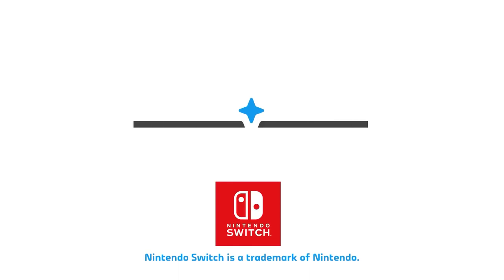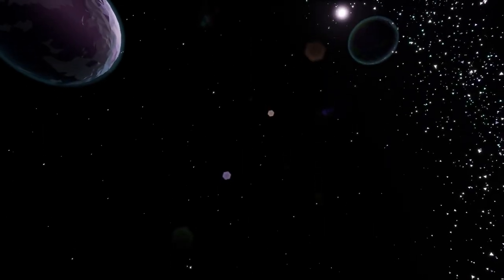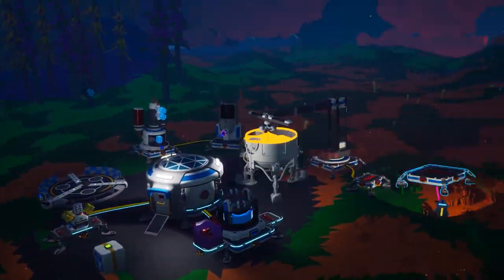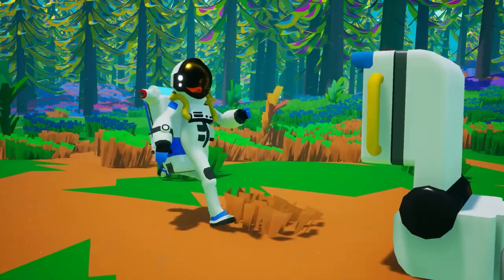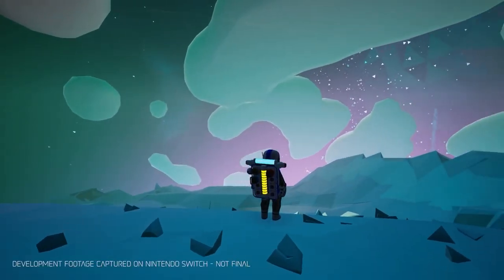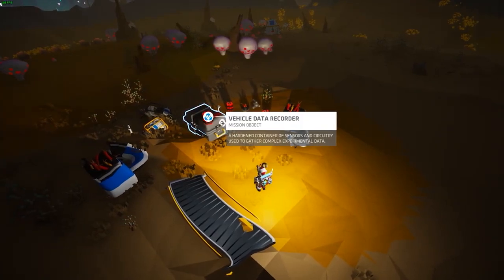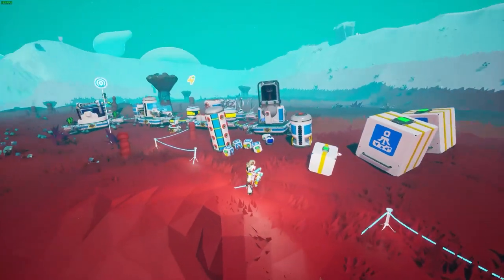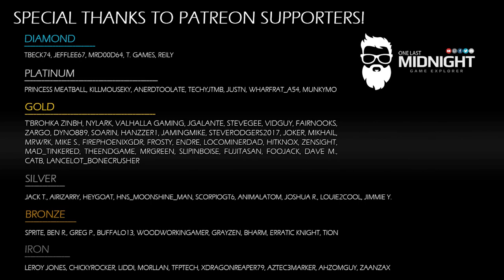Astroneer - What Is Astroneer? - A Helpful Guide | OneLastMidnight